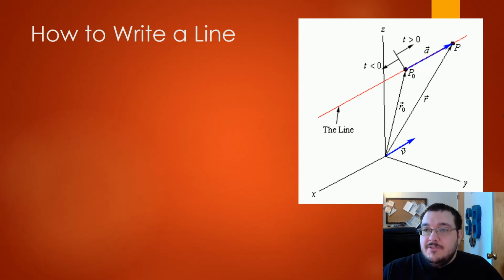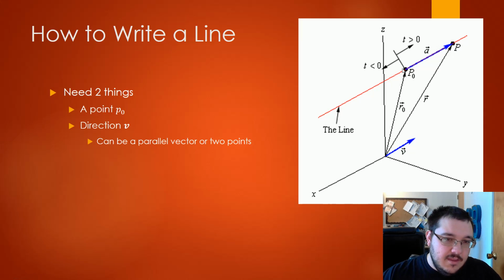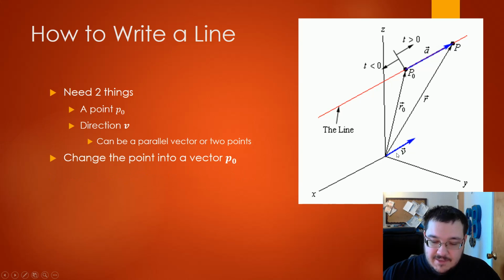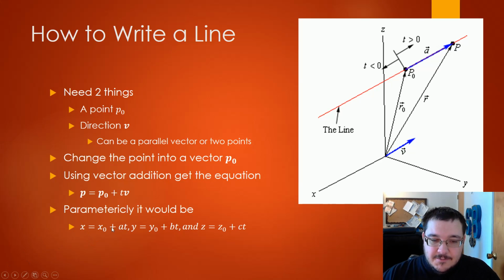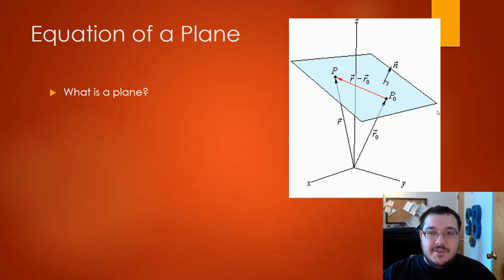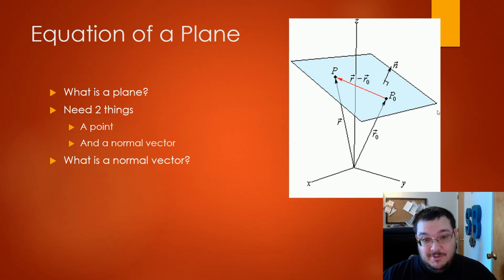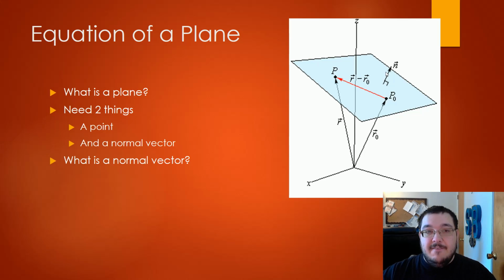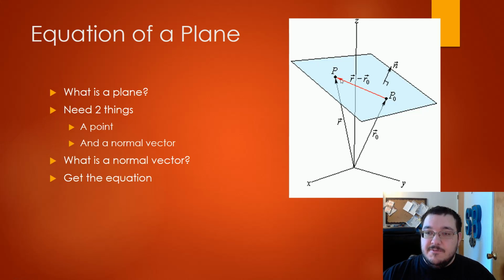Equations of Lines and Planes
How to find the equation of lines and planes in three dimensions using vectors.